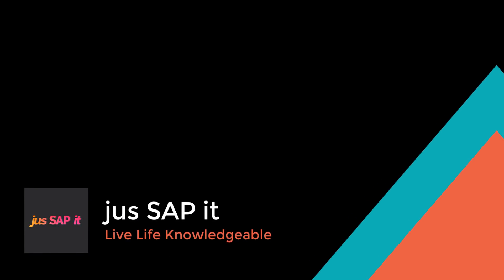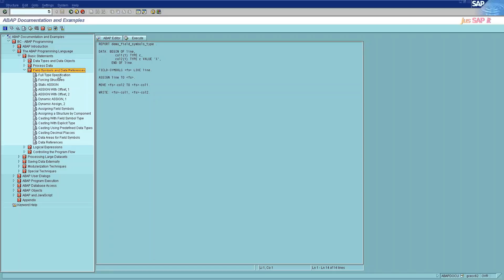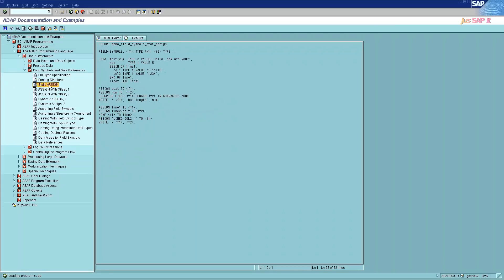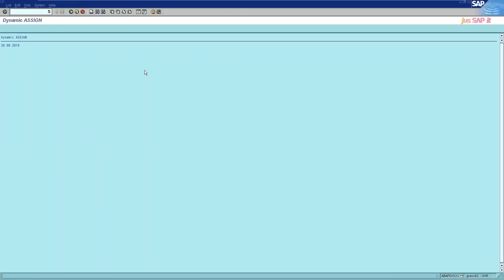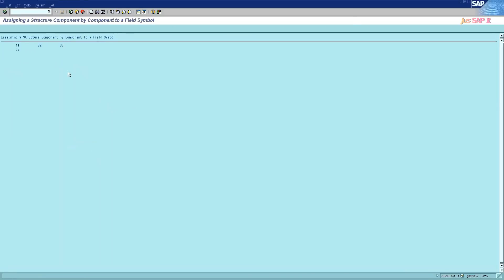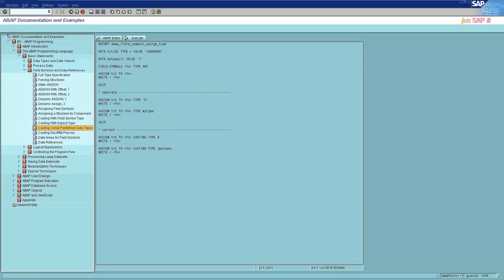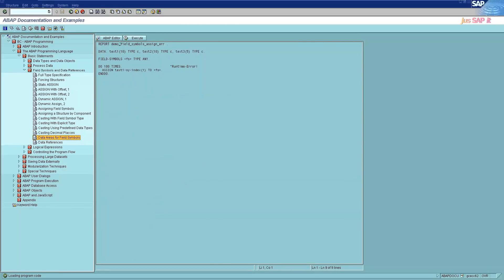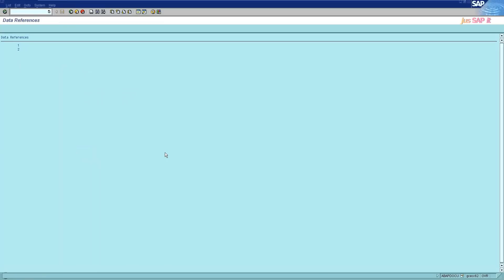Basic SAP ABAP | For Beginners | First T-Code | ABAPDOCU | ABAP Documentation and Examples_Part_3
jus SAP it.

As a Global SAP Certified, Germany Walldorf.

SAP ABAP Tutor.

jus SAP it is an SAP ABAP tutorial video channel. On this channel, you'll get all the detailed & quality tutorials, from basic to expert level.

In this video tutorial, we gonna start with the very first SAP ABAP and basic T-Code of ABAP that is: ABAPDOCU.
This T-Code itself describes the overview of SAP ABAP.